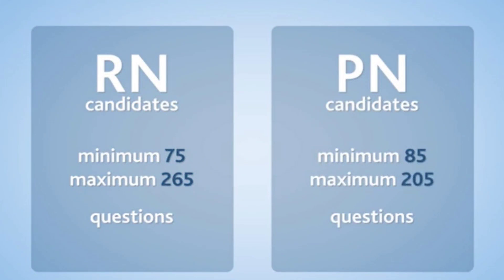WHAT IS NCLEX EXAM ? CAT WHAT IS COMPUTER ADAPTIVE TEST? | SAKSHI VERMA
Things to do after BSN
Being a Nursing Student there are new challenges in your everyday life 😵,
But you know things still get better if we want 😁
This video describes - Complete Details about  NCLEX - CAT Computer Adaptive Test !
Life of a Nursing Student

WELCOME TO THE BEGINNING OF MY NEW JOURNEY

Thankyou for not just watching the video but reading this description too ☺️❤️ ,

Keep studying 😊❤️
•Only We Can Make Our Dreams Come True 💕

So Basically I make videos anything that interests me , and could be helpful for you too 🤗❣️

•Wanna Know About How I cleared My exam 👇
 My Preparation Strategy which gave me

•Ncert Chapter Summary Lectures
 are Also Available 👇

Do you need coaching???

Playlists Availabilities ❤️

Reading it Till Now !

You Made Me Smile ☺️💞

Take Care .
Catch You Soon !